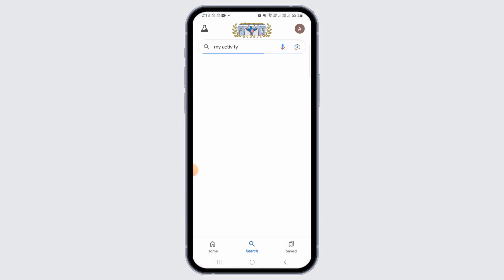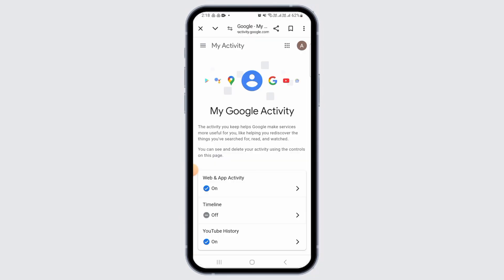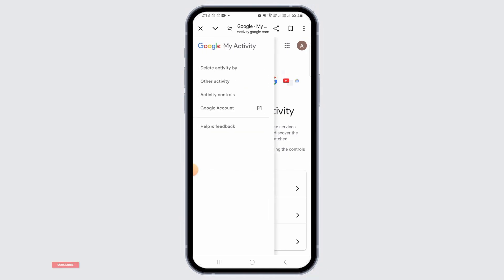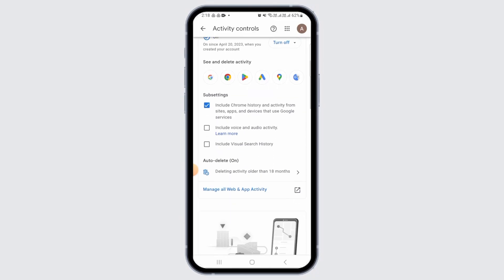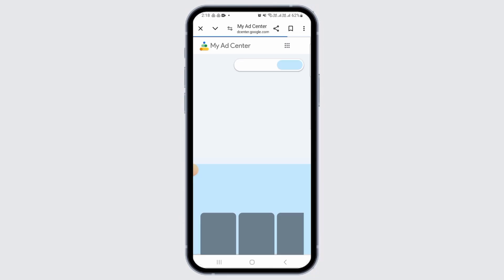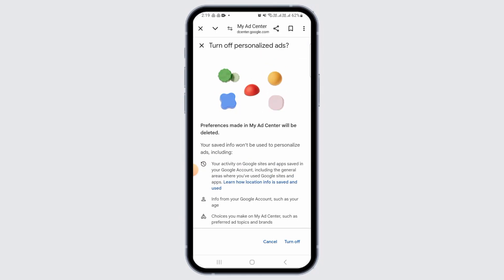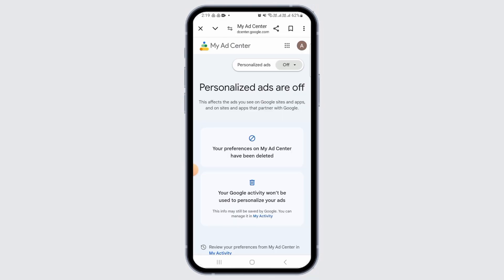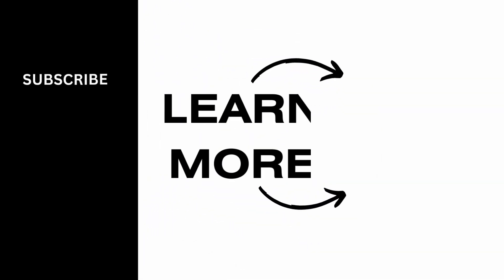How to Block Temu Ads on Google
Are you searching for a way to block Temu ads on Google in 2024? This easy guide provides step-by-step instructions on how to prevent Temu ads from appearing in your Google search results and other Google services. Follow this straightforward process to enjoy a more streamlined browsing experience.

In this tutorial:
0:00 - Introduction
0:05 - How to Block Temu Ads on Google (EASY)

Learn how to effortlessly block Temu ads on Google in 2024 with this simple guide. This video covers the steps to take to remove unwanted ads and improve your browsing experience.

Block Temu ads on Google quickly by following this guide!